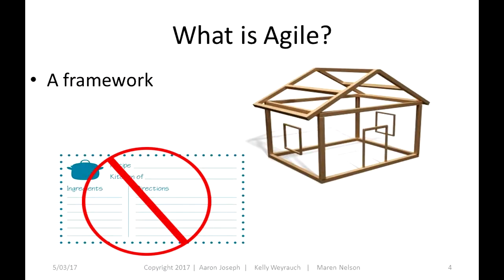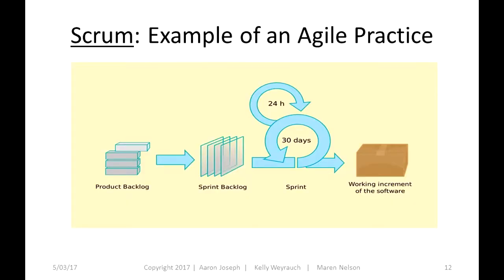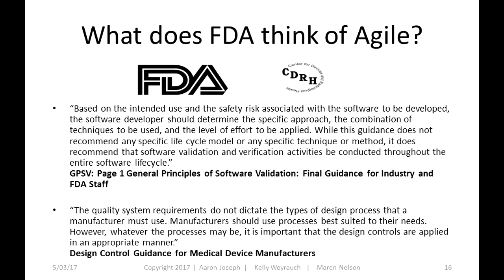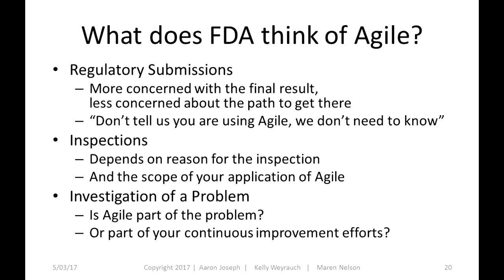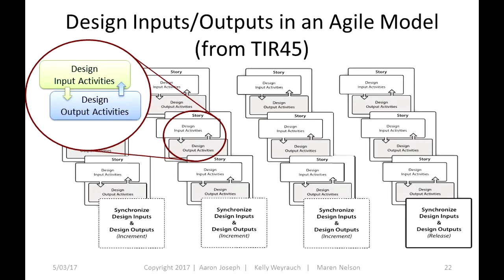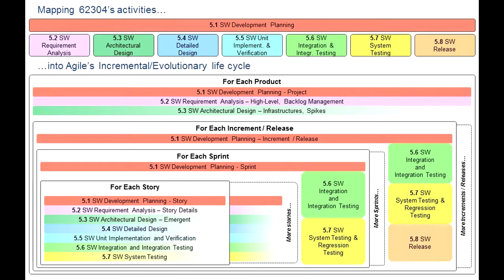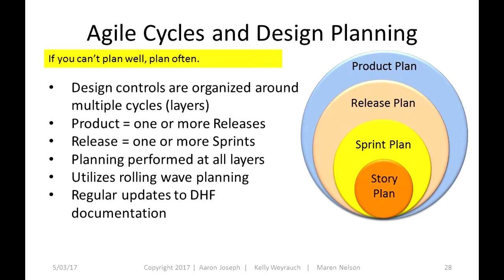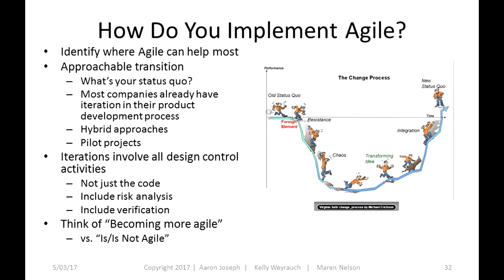10x Wed Lean & Agile